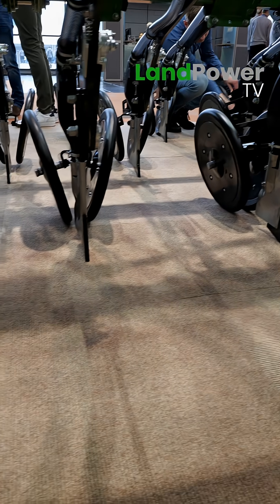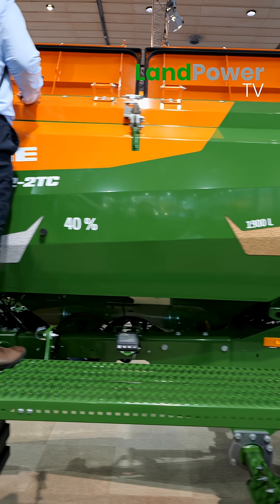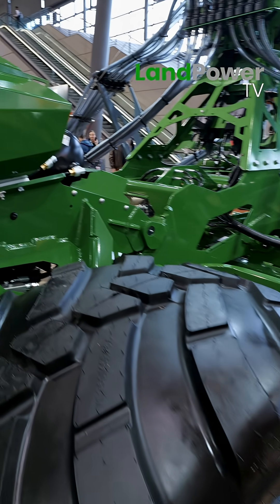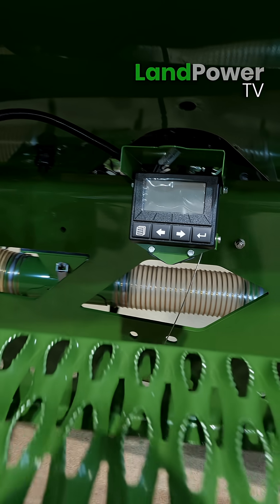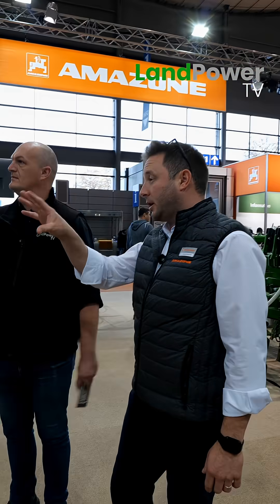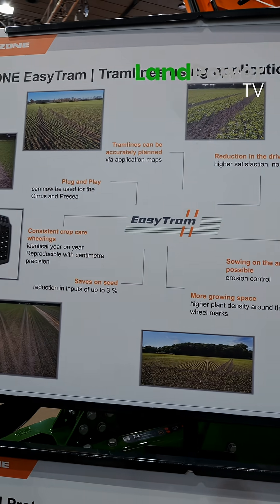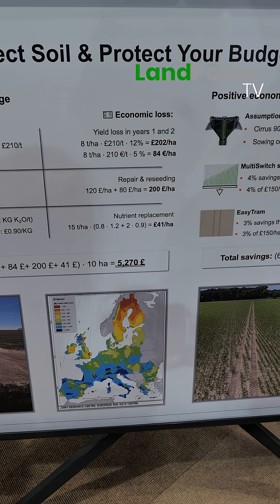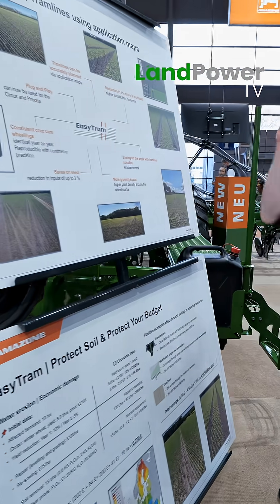AGRITECHNICA 2025: A huge showcase of developments from Amazone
Arable equipment specialist Amazone had lots to show off on its stand, featuring fertilising, spraying, drilling and cultivation technology.